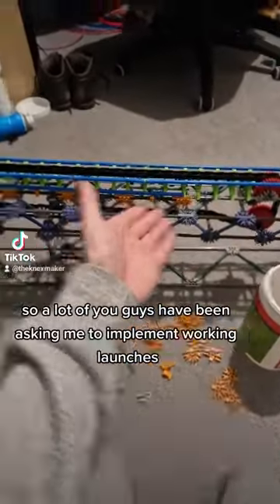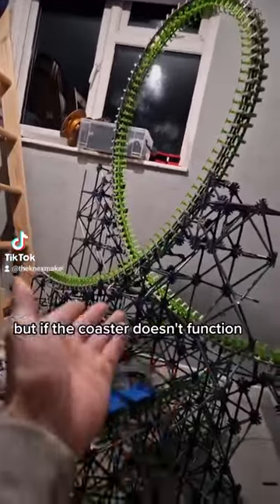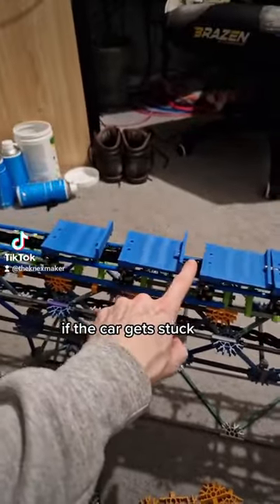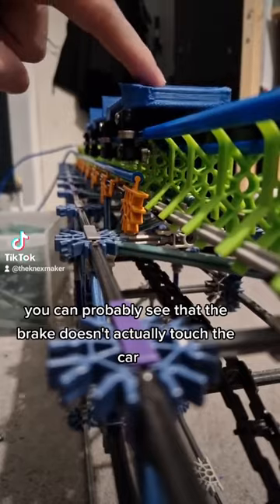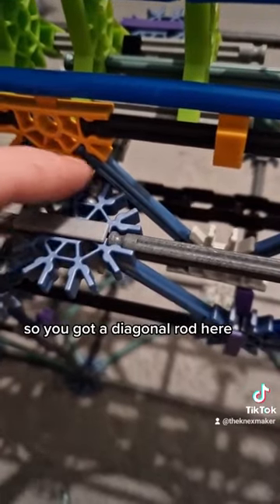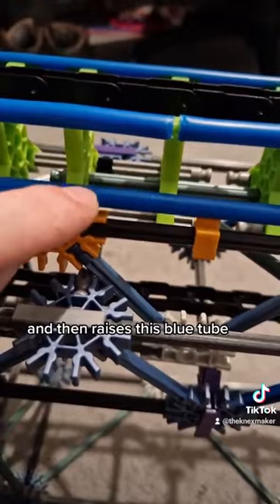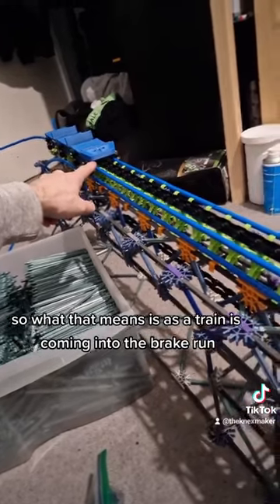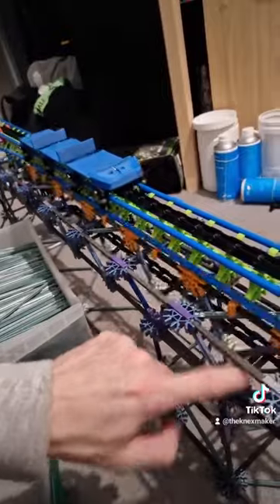I BUILT WORKING BRAKES ON MY KNEX ROLLERCOASTER!